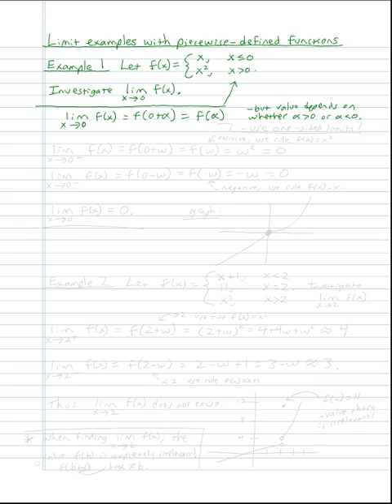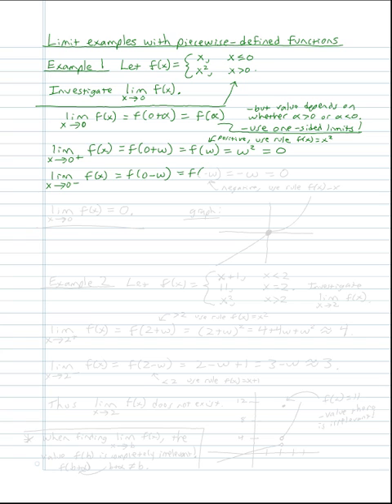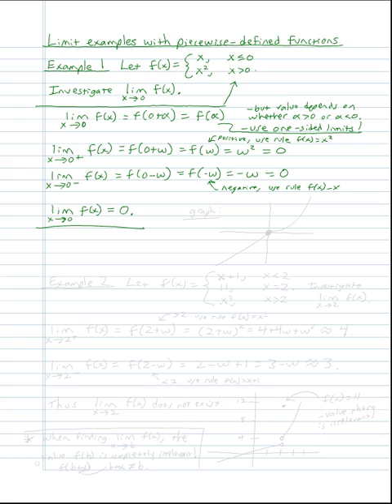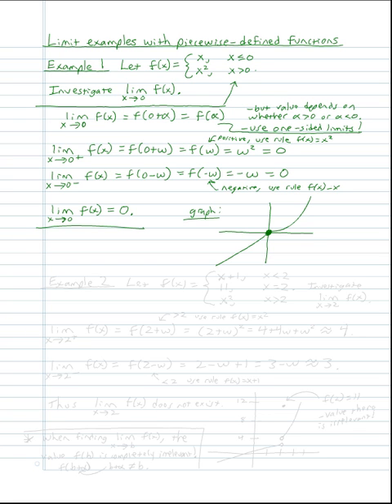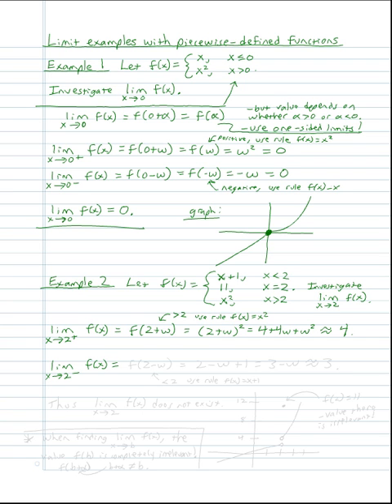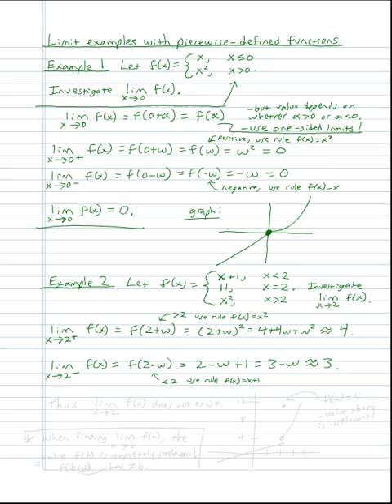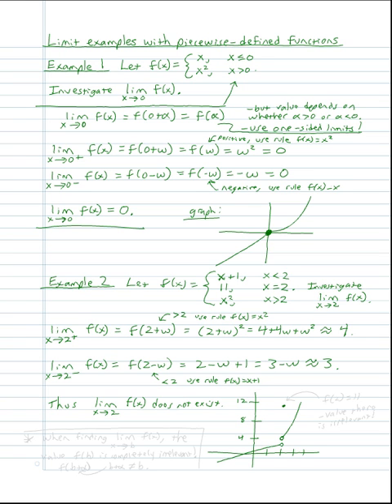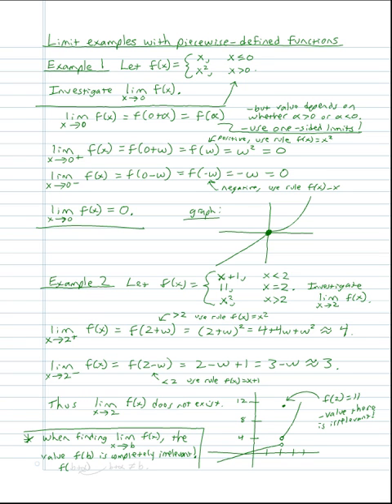limit examples with piecewise defined functions